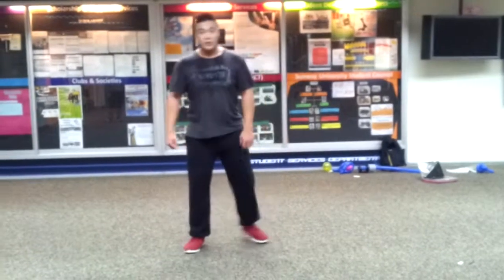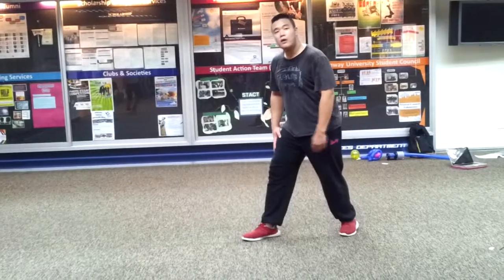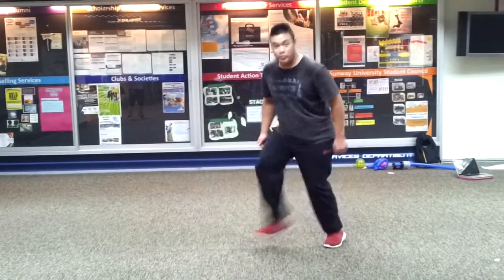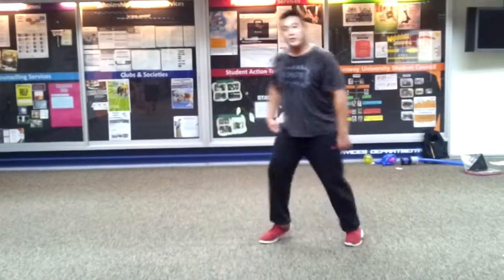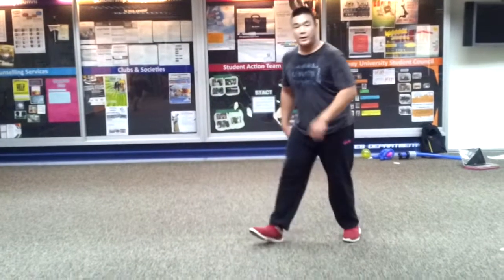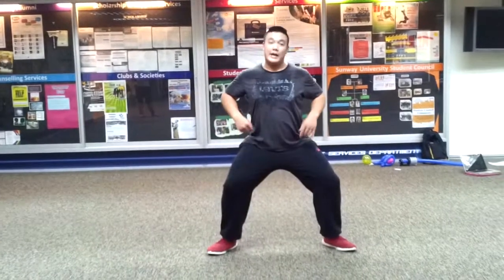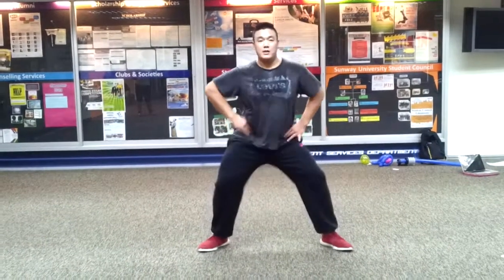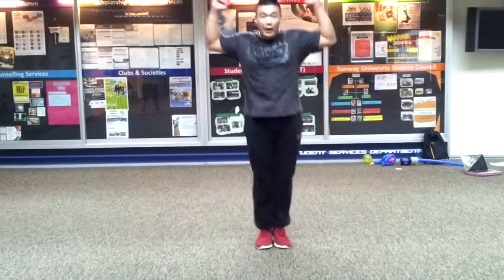Darren Dance Step 3